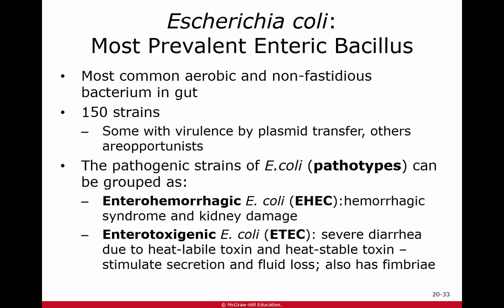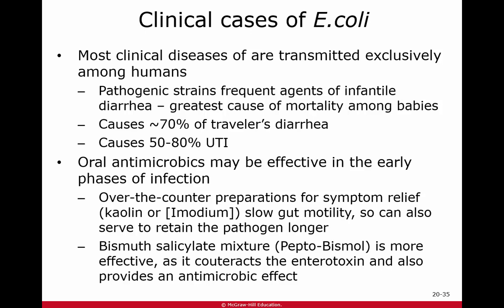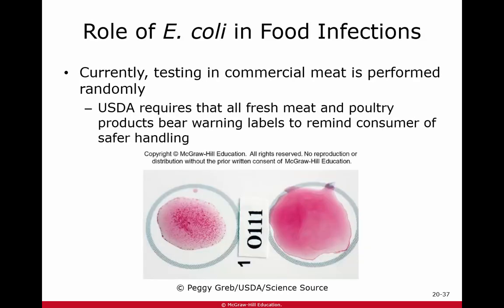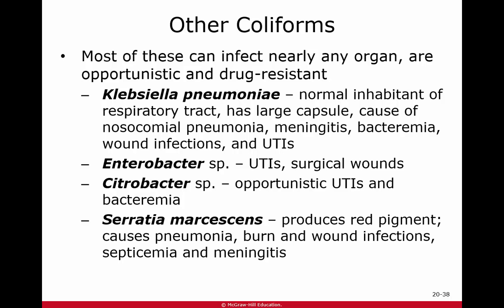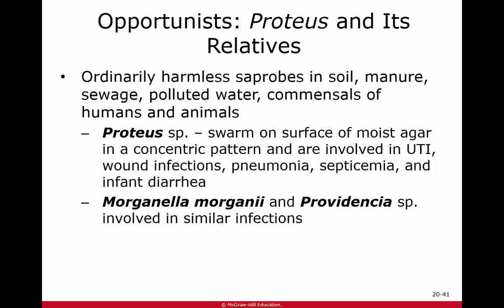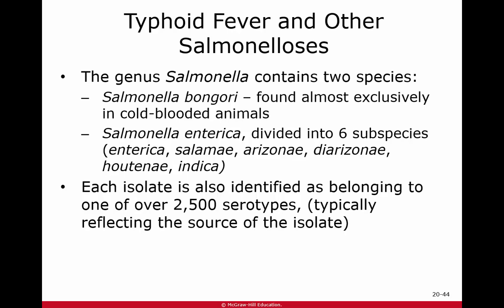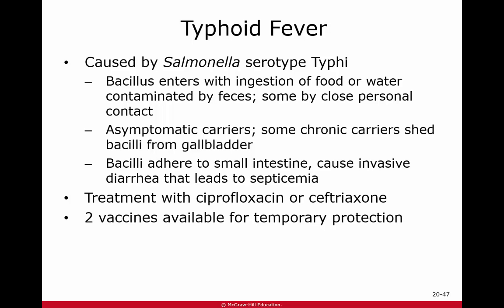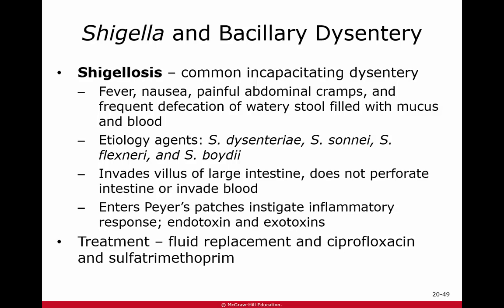220 ch 20 #3